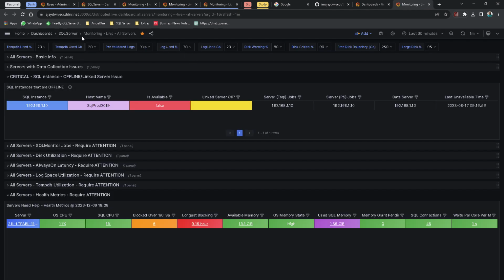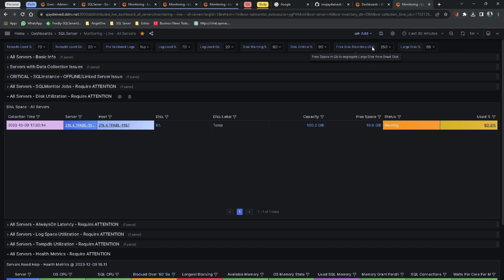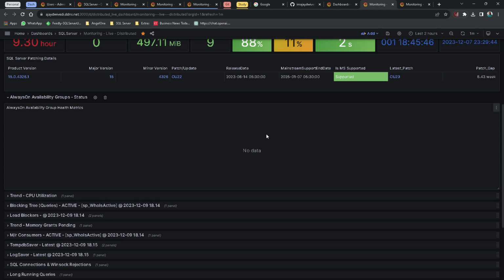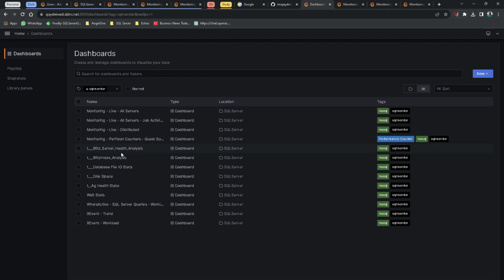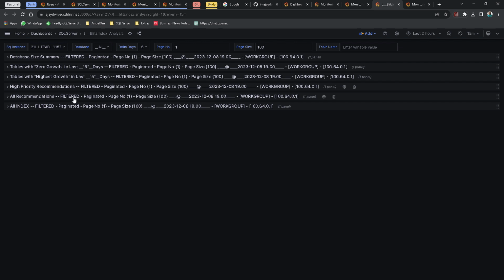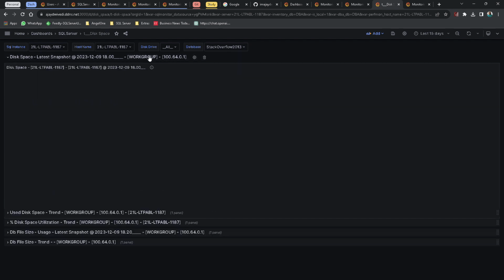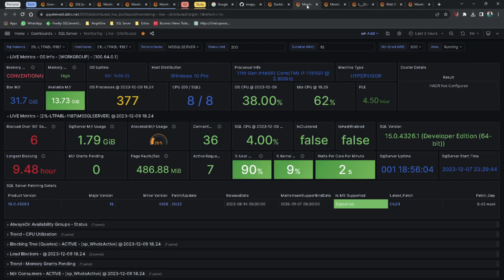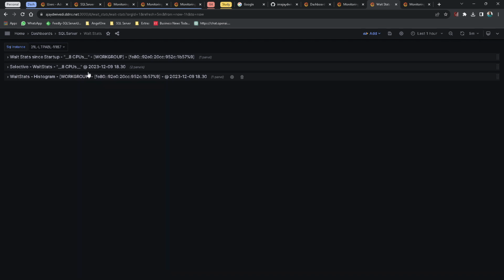11 - SQLMonitor Dashboards Overview - 2023-Dec-09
This is video series on SQLMonitor, and open source tool available to baseline SQL Server Instances.

In this video, we discuss are all the available dashboards in SQLMonitor